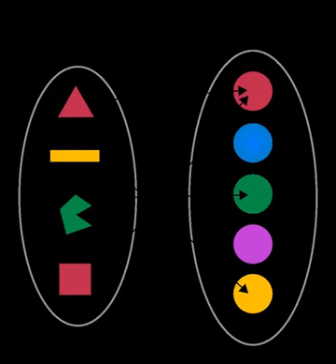Function (mathematics) | Wikipedia audio article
00:02:18 1 Definition
00:05:59 1.1 Relational approach
00:09:17 2 Notation
00:11:26 2.1 Functional notation
00:15:25 2.2 Arrow notation
00:19:42 2.3 Index notation
00:21:59 2.4 Dot notation
00:23:53 2.5 Specialized notations
00:24:56 3 Specifying a function
00:31:25 4 Representing a function
00:31:32 4.1 Graphs and plots
00:31:43 4.2 Tables
00:32:06 4.3 Bar chart
00:35:07 5 General properties
00:36:48 5.1 Canonical functions
00:37:29 5.2 Equality of functions
00:37:49 5.3 Function composition
00:39:52 5.4 Image and preimage
00:42:08 5.5 Injective, surjective and bijective functions
00:42:42 5.6 Restriction and extension
00:45:27 6 Multivariate function
00:48:39 7 In calculus
00:56:05 7.1 Real function
01:04:13 7.2 Complex function
01:10:22 7.3 Function of several real or complex variables
01:15:50 7.4 Vector-valued function
01:17:12 8 Function space
01:23:29 9 Generalizations
01:25:00 9.1 Natural extension
01:28:28 9.2 Multi-valued functions
01:29:34 10 In foundations of mathematics and set theory
01:30:38 11 In computer science
01:30:48 11.1 Lambda calculus
01:33:17 12 See also
01:37:52 12.1 Subpages
01:39:47 12.2 Generalizations
01:42:05 12.3 Related topics
01:43:54 13 Notes
01:44:03 14 References
01:44:12 15 Further reading
01:44:21 16 External links

- Socrates

SUMMARY
In mathematics, a function was originally the idealization of how a varying quantity depends on another quantity. For example, the position of a planet is a function of time. Historically, the concept was elaborated with the infinitesimal calculus at the end of the 17th century, and, until the 19th century, the functions that were considered were differentiable (that is, they had a high degree of regularity). The concept of function was formalized at the end of the 19th century in terms of set theory, and this greatly enlarged the domains of application of the concept.
A function is a process or a relation that associates each element x of a set X,  the domain of the function, to a single element y of another set Y (possibly the same set), the codomain of the function. If the function is called f, this relation is denoted y = f (x) (read f of x), the element x is the argument or input of the function, and y is the value of the function, the output, or the image of x by f. The symbol that is used for representing the input is the variable of the function (one often says that f is a function of the variable x).
A function is uniquely represented by its graph which is the set of all pairs (x, f (x)). When the domain and the codomain are sets of numbers, each such pair may be considered as the Cartesian coordinates of a point in the plane. In general, these points form a curve, which is also called the graph of the function. This is a useful representation of the function, which is commonly used everywhere. For example, graphs of functions are commonly used in newspapers for representing the evolution of price indexes and stock market indexes
Functions are widely used in science, and in most fields of mathematics. Their role is so important that it has been said that they are "the central objects of investigation" in most fields of mathematics.